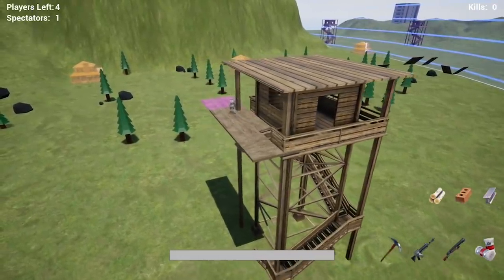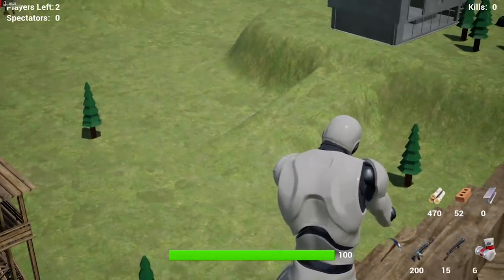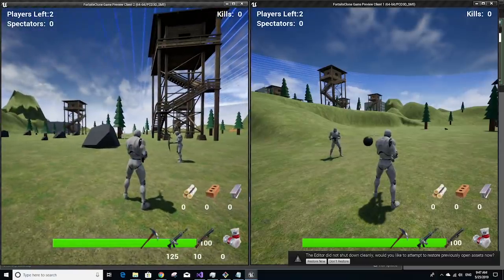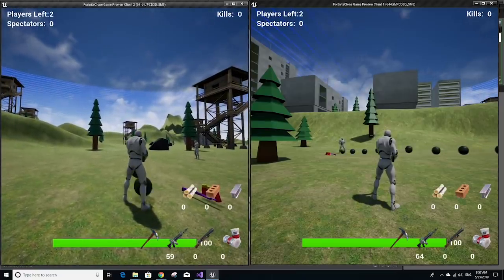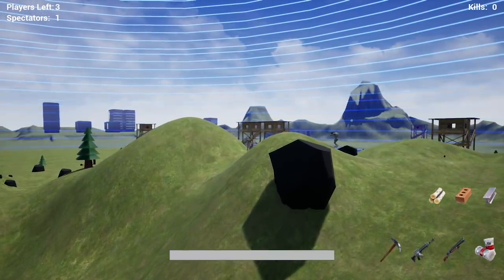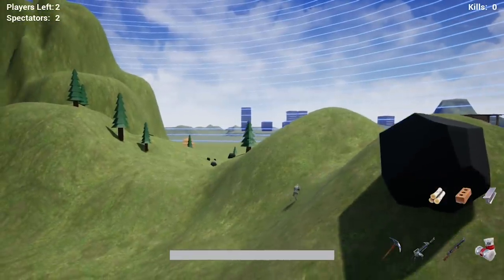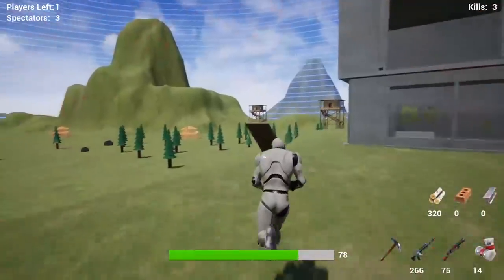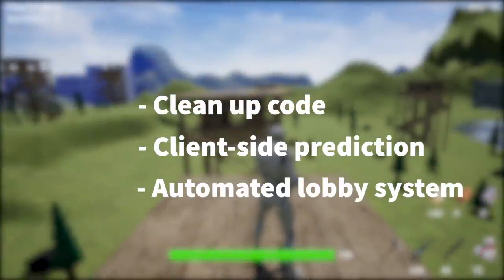Fortnite Clone 2 Months Later - Improved Shooting and Grid Placement Building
2 months ago, we released a video about a project we worked on for 2 months. This project is a remake of the popular battle royale game, Fortnite, developed by Epic Games. In the last two months since then, we've improved our game by adding more accurate shooting and grid placement building. We still have a long ways to go as we discuss what we hope to accomplish by our next update video.

Music creds
Song: Mattia Turzo & The Little Orchestra - Ultra